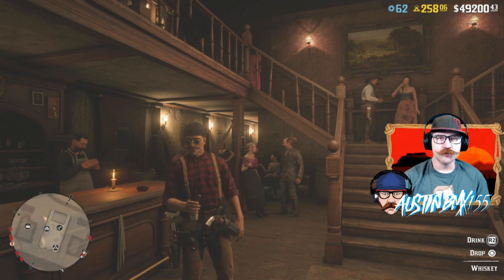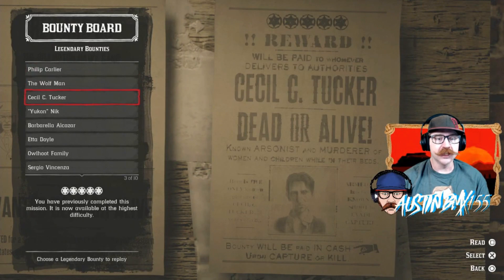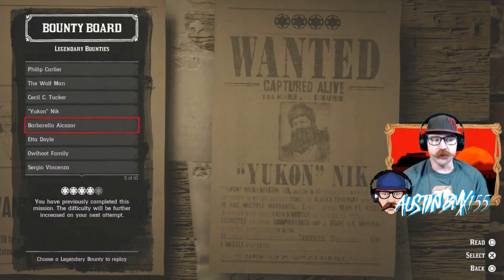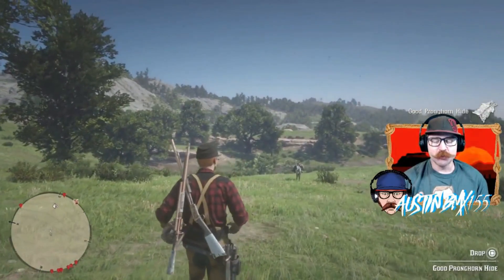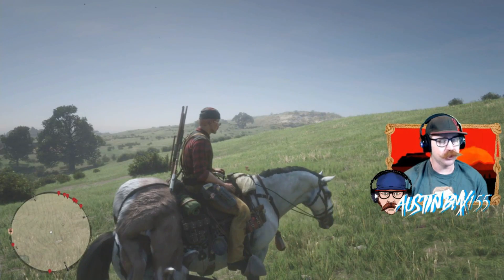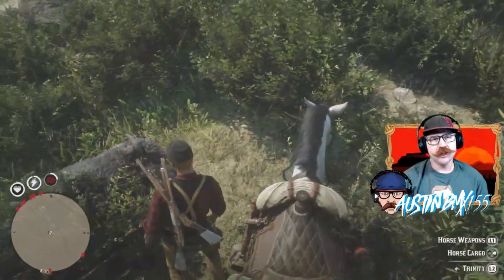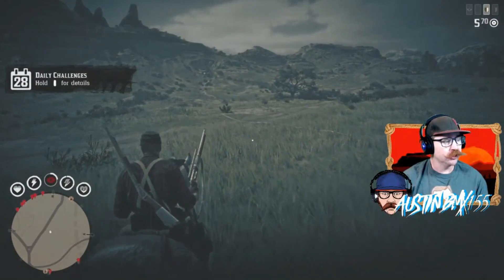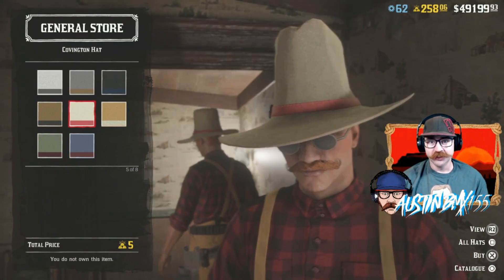ALL LEGENDARY BOUNTIES AVAILABLE - PLUS WEEKLY BONUSES AND DISCOUNTS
***CORRECTION***
Bounty Bonus is 50% more CASH and 25% more XP on ALL Bounties!!!

This week in Red Dead Online we did not see any new huge update, no new Outlaw Pass and no new Legendary content. We how ever are siting in a drip feed cycle most likely getting PC and Stadia up to par so ALL platforms can move forward together. Hopefully this only takes a week or two at the most.

We did see the addition of ALL 10 legendary bounties added to the bounty board to be completed at your leisure. Also a discount on the bounty wagon as well as ALL things sold by the Fence and Madam Nazar.

Also a 50% payout bonus on CASH and a 25% boost on XP for ALL bounties completed this week.